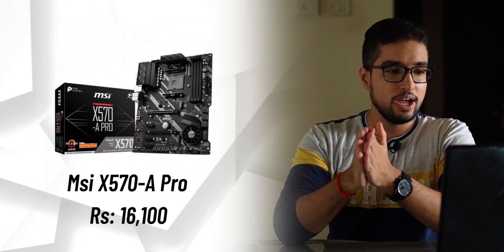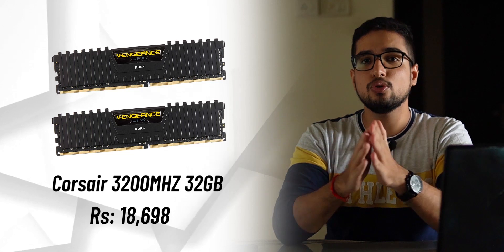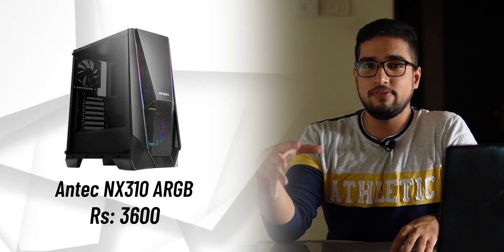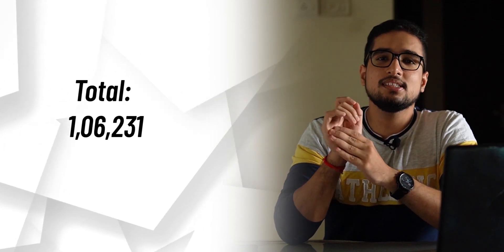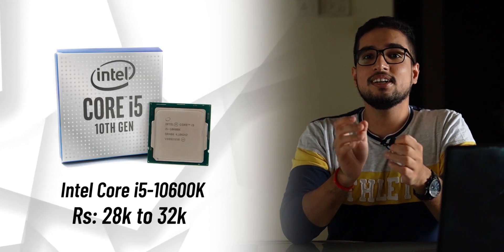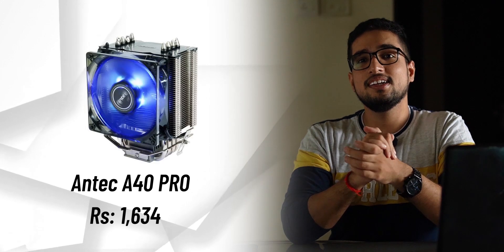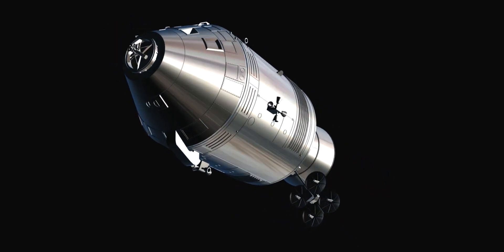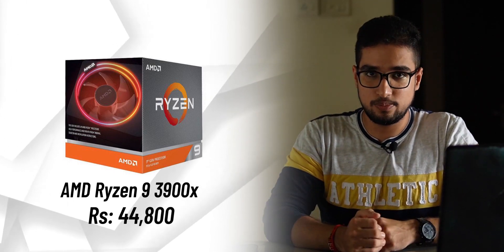PC build for 3D modeling and rendering | PC build for 3D modeling and VFX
PC build for 3d modeling, VFX, and rendering (Hindi)

Download the PDF for more info.